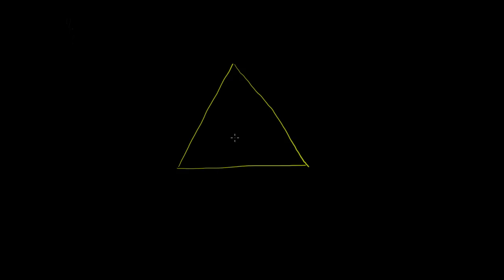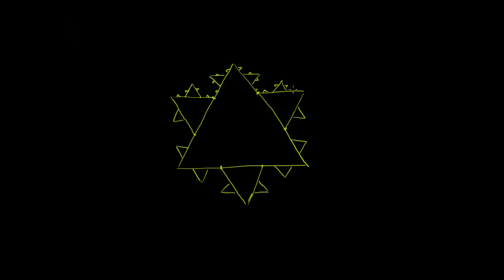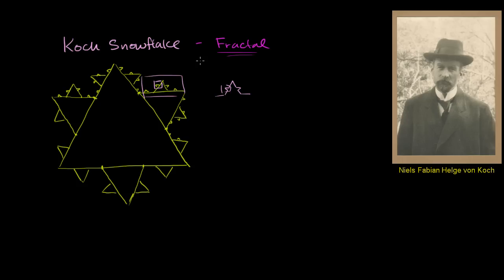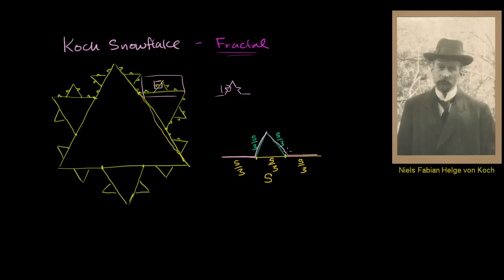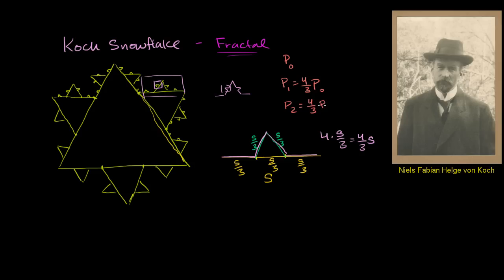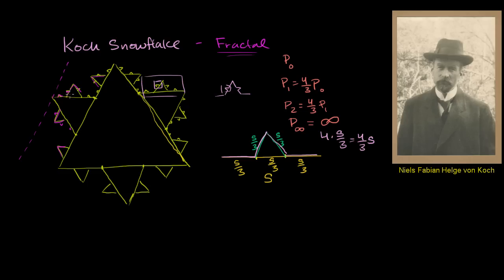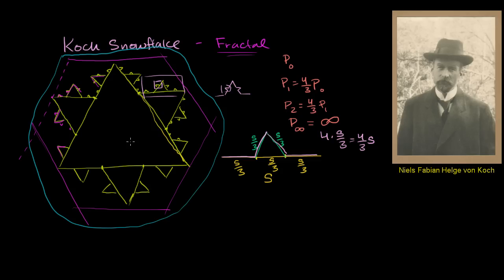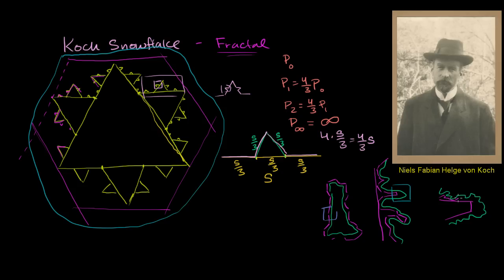Koch snowflake fractal | Perimeter, area, and volume | Geometry | Khan Academy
Courses on Khan Academy are always 100% free. Start practicing—and saving your progress—now

A shape that has an infinite perimeter but finite area